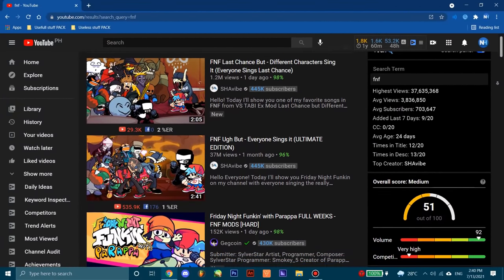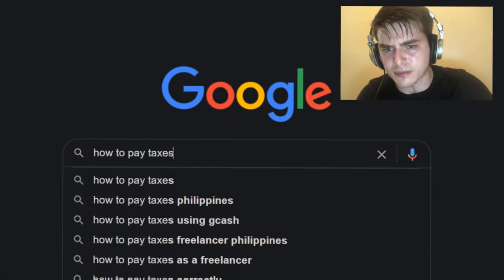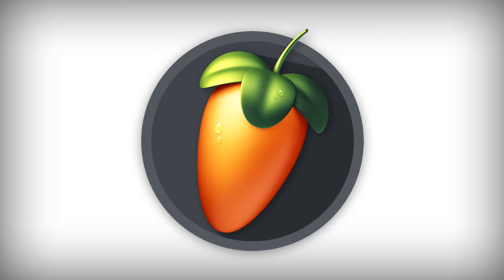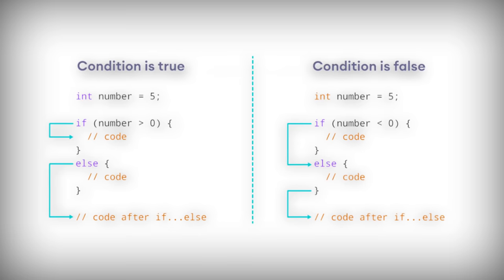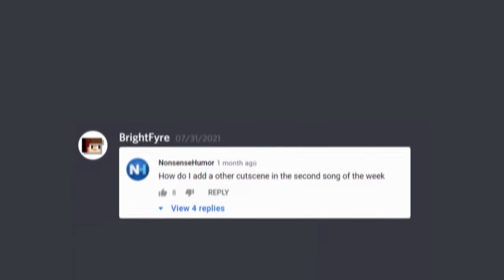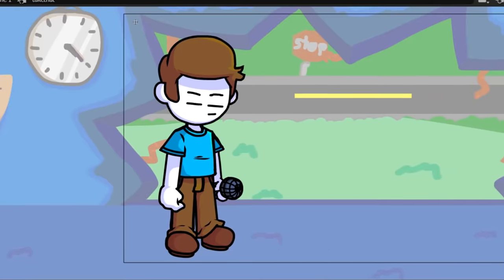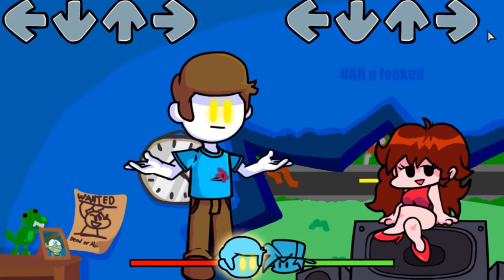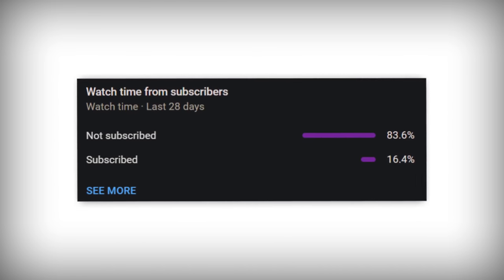How I made VS NONSENSE without any modding Experience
CHAPTERS:
0:00 - The intro n' stuff lol
0:34 - LET'S GOOO GREEN SCREEN
0:50 - requirements
1:15 - Build the mod
1:27 - Making the Sprites n' the backgrounds
1:55 - Making Music
2:34 - Making the cringe code
3:15 - what is this game show cliche
3:50 - Back to coding stuff lol
3:56 - making the cutscenes
4:45 - adding song events
5:17 - discovering the mechanic and stuff
5:42 - adding god powers to nonsense for no reason
6:30 - MOD DONE! LEZ GOOOOO
6:42 - Outro n' stuff